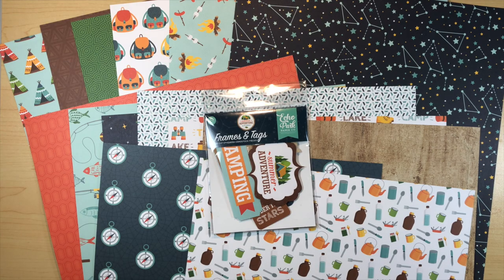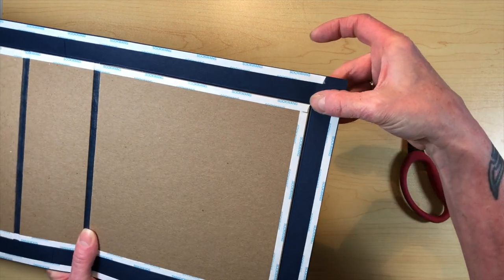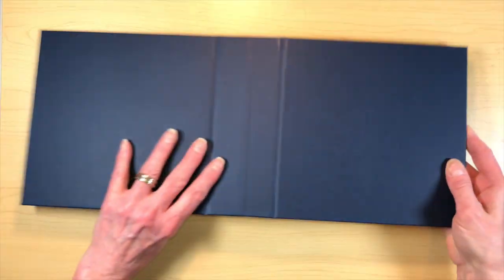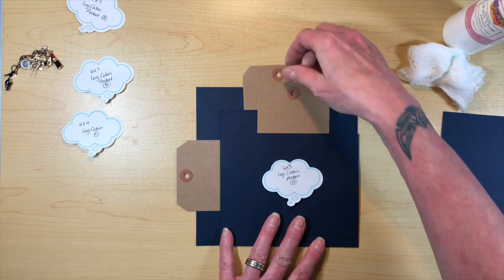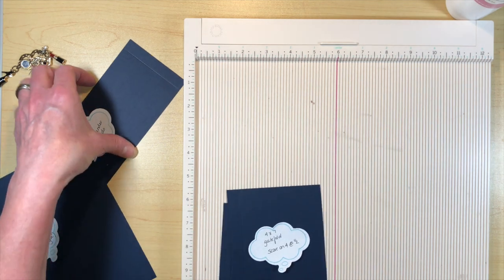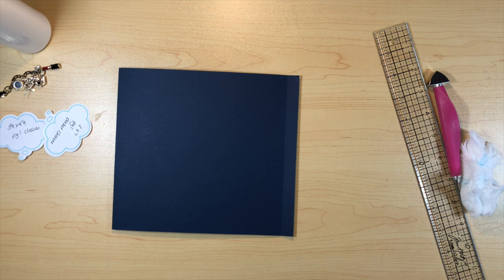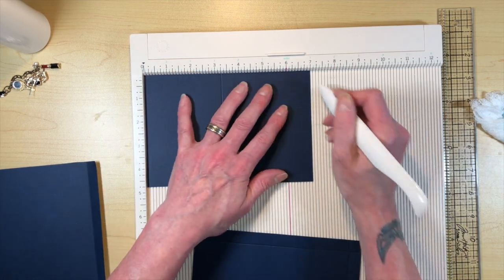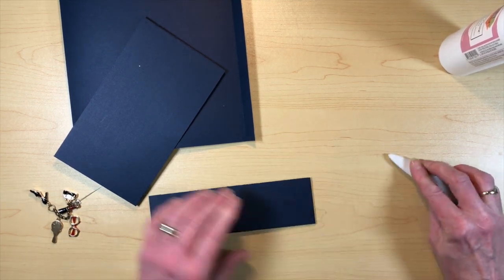"Summer Adventures" Mini Album Tutorial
Hello!  Here is the tutorial for my first September design team project for Country Craft Creations!  I think you all are going to love this.  It is the Echo Park collection called "Summer Adventures" and it is great to scrapbook all of your camping fun!  The papers are available at Country Craft Creations, so go check them out!

I used 10 sheets of Artisan card stock in Navy, and I used approximately 11 patterned papers, not including cut parts.  I have a cutting list below, and on my blog I will have a PDF file for a card stock  cutting guide.  Here is the link for the cutting guide on my blog.

***Edited to add:  You will also need two additional pieces of cardstock measuring 9 1/2 x 12 each to cover the chipboard covers. ***

Thanks for stopping by!  Have fun and as always, please let me know if you have questions.

Cutting List

Base Pages: 4 @ 7 3/4 x 7
Pockets Under Gatefold Pages: 4 @ 3 x 7 15/16
Gatefold Pages: 8 @ 4 x 7

Log Cabin Pocket Inside Front Cover:
“A”: 7 x 7
“B”: 7 x 6
“C”: 6 x 6
“D”: 6 x 5
“E”: 5 x 5

Alternating Waterfall, Inside Back Cover:
Base for pages: 1 @ 2 3/4 x 3 1/4
Closure: 1 @ 2 x 5
Portrait Pages: 3 @ 3 1/4 x 4 3/4
Landscape Pages: 3 @ 3 3/4 x 4 1/4

Page 1:
Closure 1 @ 3 1/4 x 4 1/4
Closure Pocket 1 @ 2 x 7

Page 2 Pockets 2 @ 4 3/4 x 7

Page 3 Closure 1 @ 3 1/4 x 4 1/4

Page 4 Double Belly Band
1@ 2 x 8
1@ 4 x 8

Page 5:
Horizontal Tag Closure 1 @ 4 1/4 x 4 1/4

Page 6:
Pocket: 1 @ 5 x 8
Foldout: 1 @ 4 1/4 x 10 1/2 and 1 @ 4 1/4 x 4 3/4

Page 7
Closure: 1 @ 4 1/4 x 9 3/4
You will also need a contrasting color card stock or patterned paper to back the element at 3 1/2 x 4 1/2

Page 8:
Tag for closure: 1 @ 3 x 6
Closure: 1 @ 4 1/4 x 4 1/4
Pocket: 1 @ 3 1/2 x 8
Flap: 1 @ 4 X 7